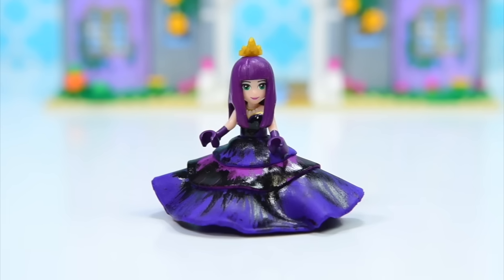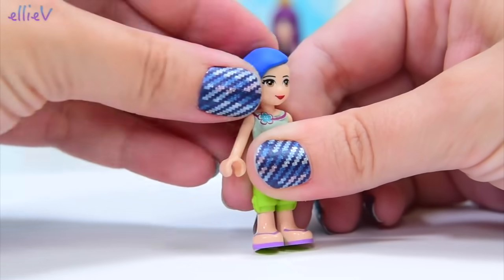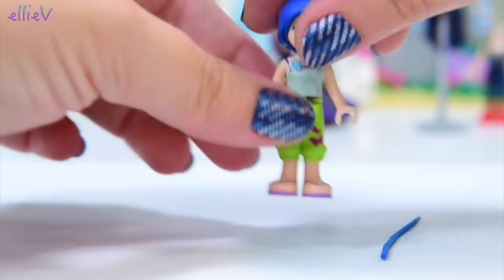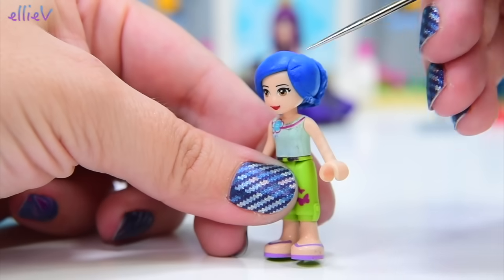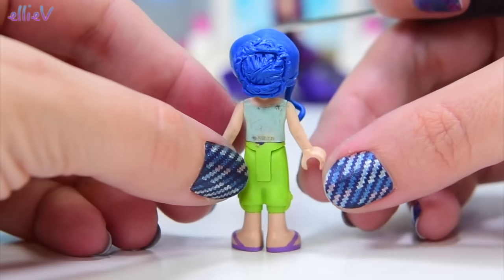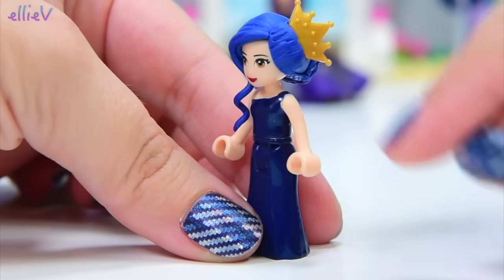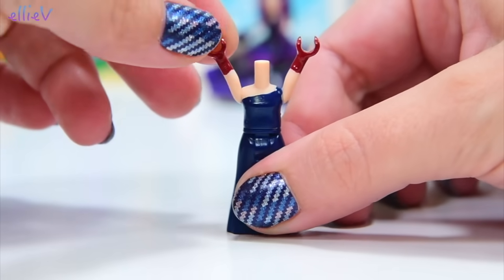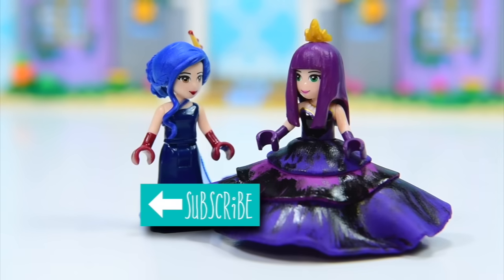Evie Cotillion Dress Descendants 2 Custom Lego Minidoll Repaint DIY Craft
I made Mal's cotillion dress, now it's Evie's turn to be a custom Lego minidoll! Hers is stunningly elegant and I think the repaint and new hair turned out absolutely beautifully. So now Disney Descendants 2 Mal has her BFF to go with her to the ball. I used polymer clay to create her elegant formal blue hair and repainted her dress into royal blue. Her one-shoulder train / veil / robe was a challenge but it also turned out really well, I think! So who is next, Uma?